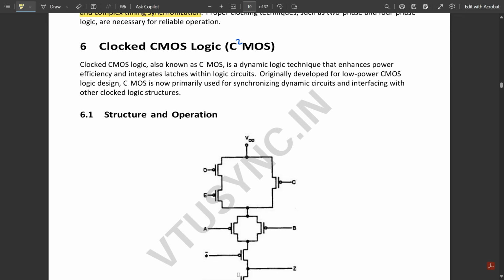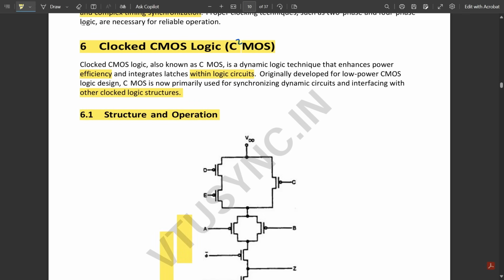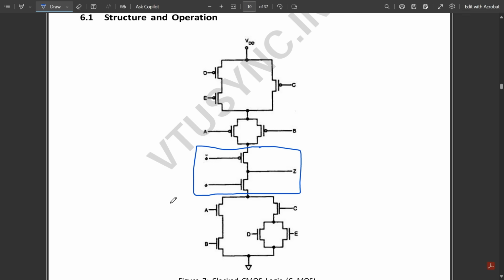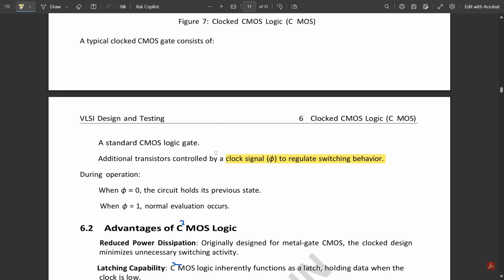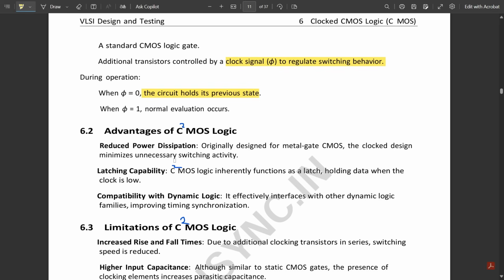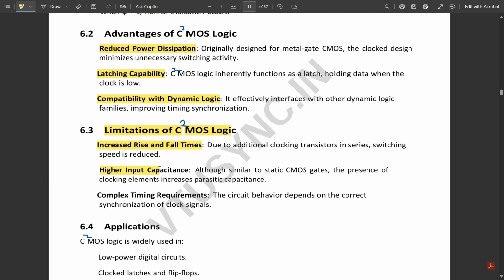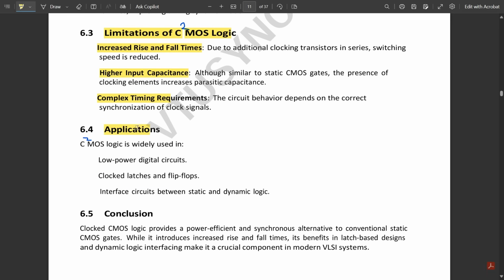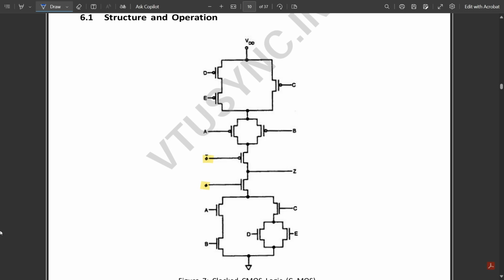7 b Model Paper Solution Explained Module 4 6th Sem VLSI Design & Testing ECE 2022 Scheme VTU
Time Stamps:

VLSI design
CMOS circuits
MOS transistors
CMOS logic
MOS transistor theory
threshold voltage
body effect
CMOS inverter
noise margin
latch-up